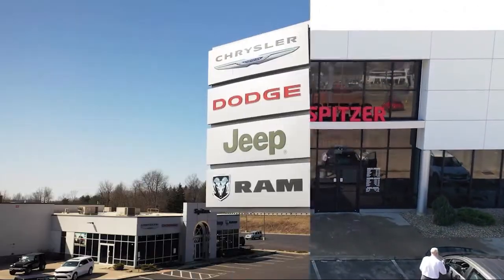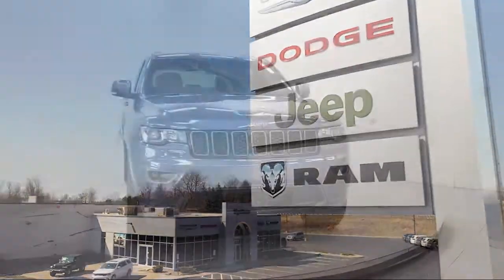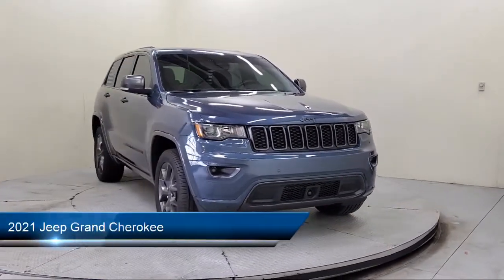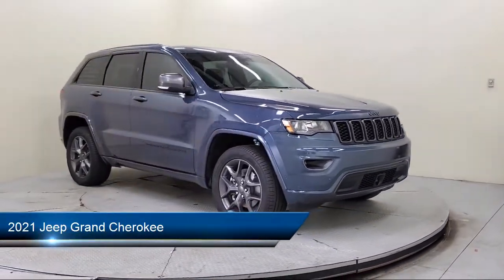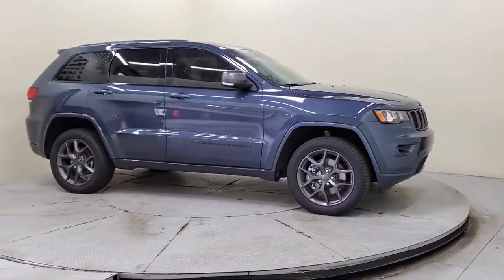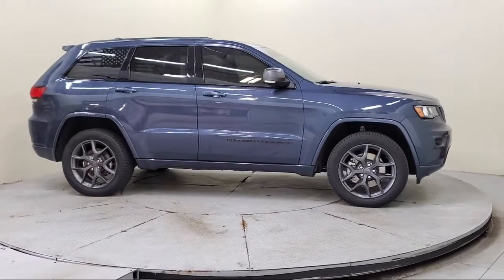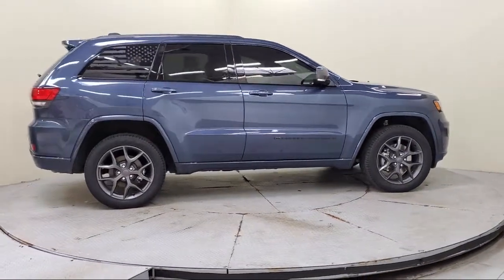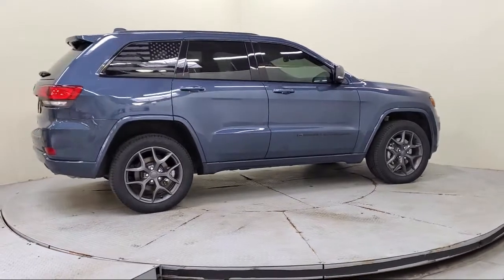2021 Jeep Grand Cherokee 80th Anniversary Edition Sport Utility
2021 Jeep Grand Cherokee 80th Anniversary Edition Sport Utility - Stock Number: 22701MA - VIN: 1C4RJFBG2MC778788.